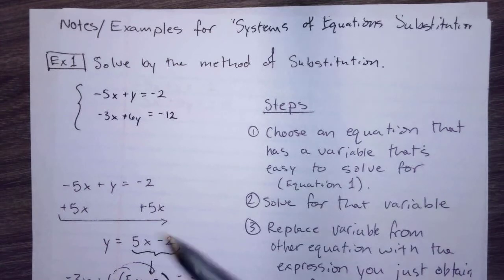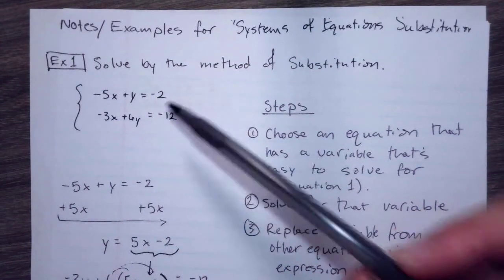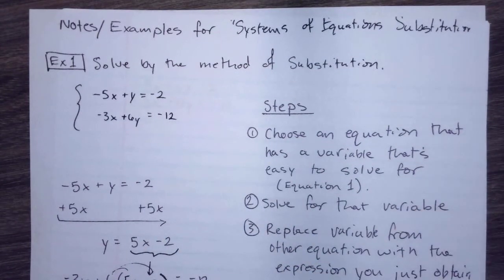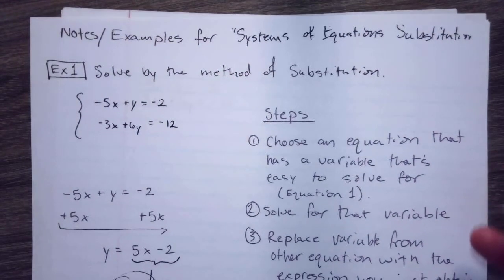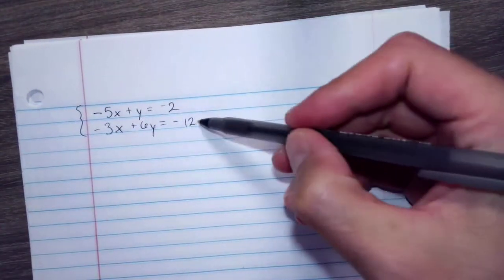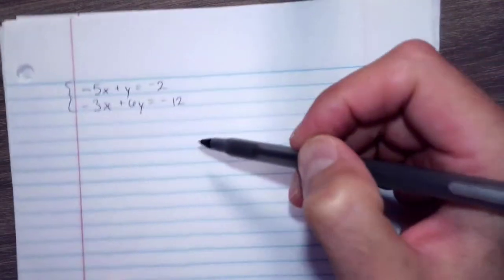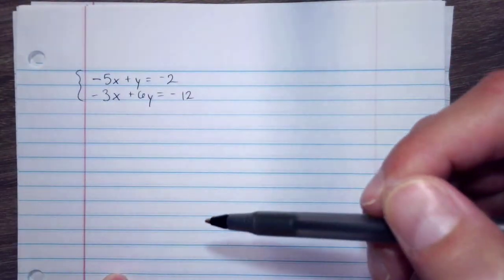More Substitution Practice